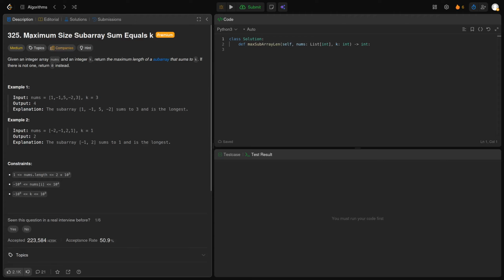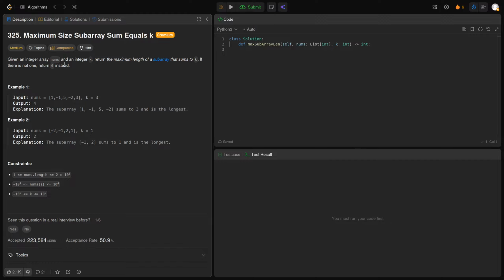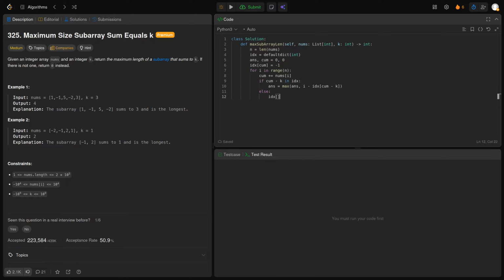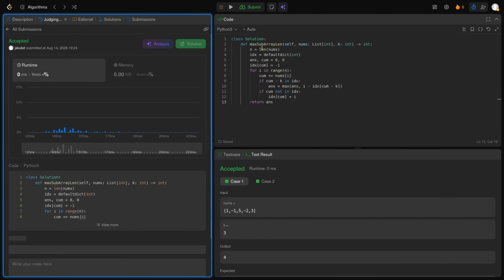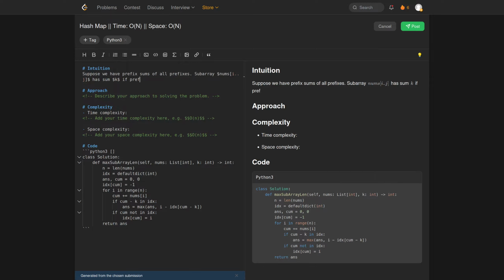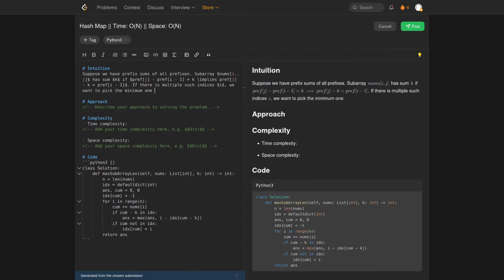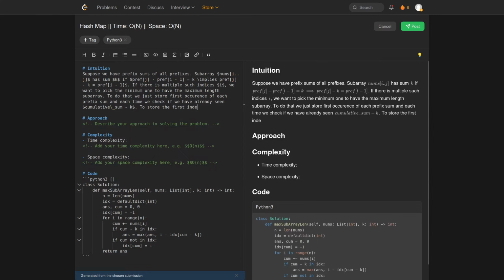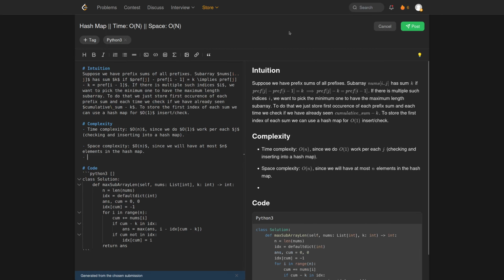Maximum Size Subarray Sum Equals K - Leetcode 325 - Road to FAANG #253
classic problem.